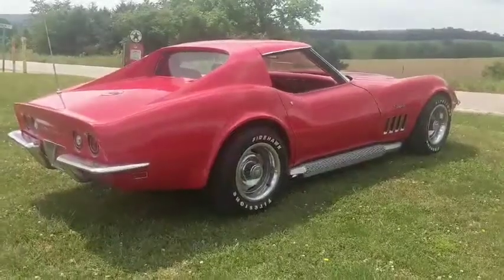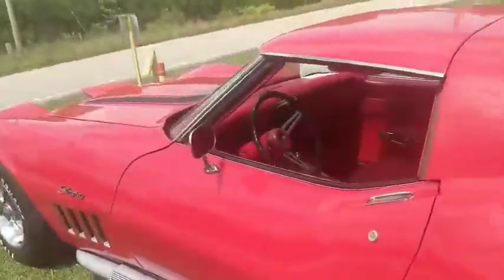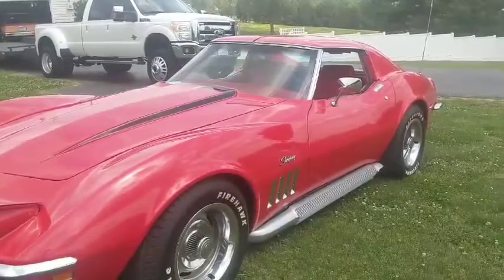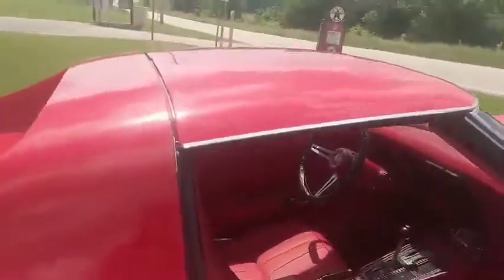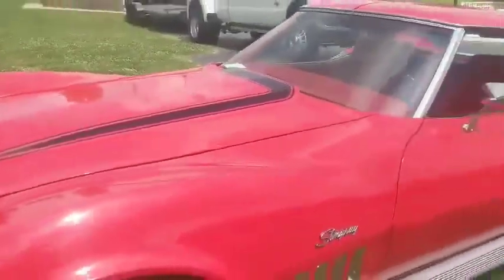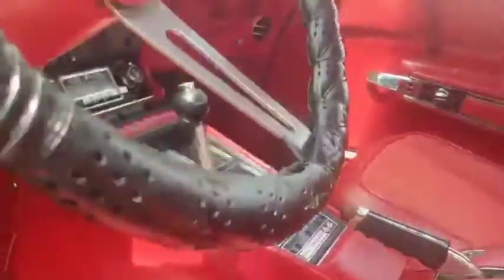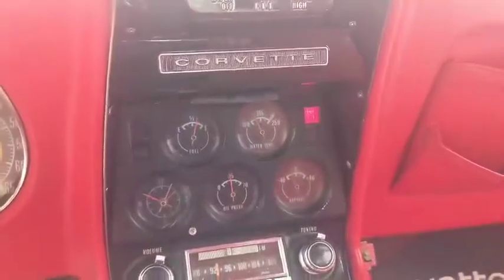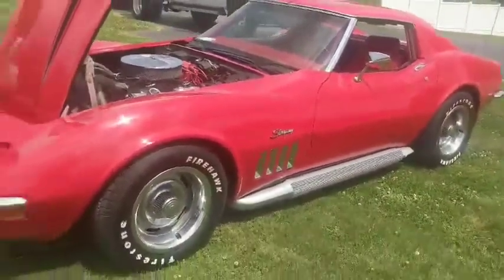SOLD!!! 1969 Chevrolet Corvette Stingray Coupe -FOR SALE!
Georgia -Alabama car its whole life
Not rusty underneath
350 non numbers matching motor -runs strong
Automatic trans with shift kit
Sidepipes
T-tops
Driver quality car
Turns a lot of heads
Clean clear title in hand.

I will be posting more videos of our vehicles as we get them.  You never know what will turn up!  Description of this truck is below.  Have a wonderful day!

Alloy Auto
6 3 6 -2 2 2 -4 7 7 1
We are located in Southeastern (Ste. Genevieve) Missouri.
Depending on your location, we can deliver cheaper than anyone else to certain areas.